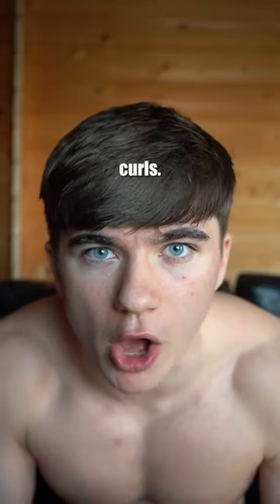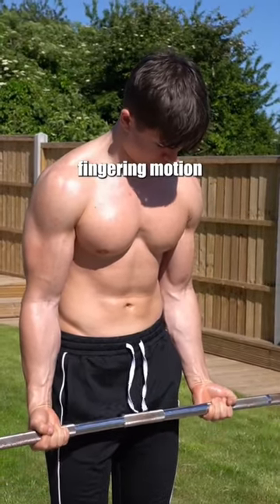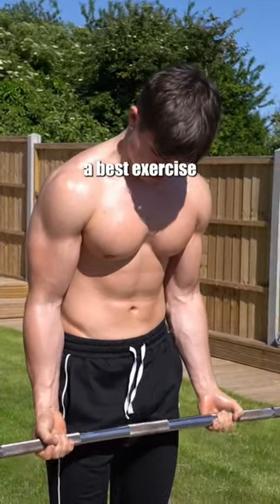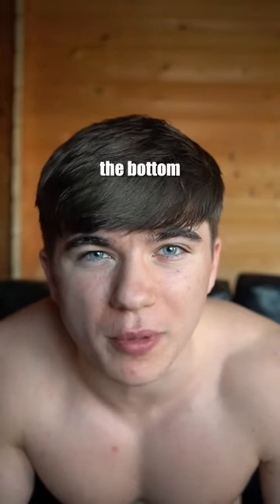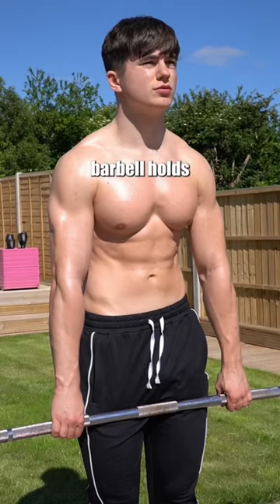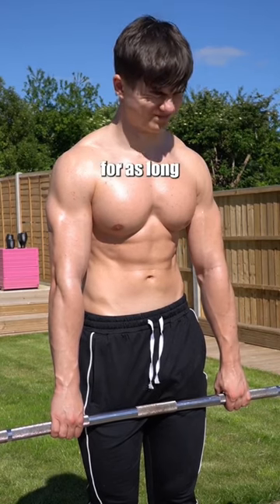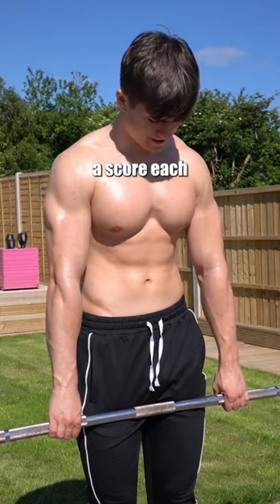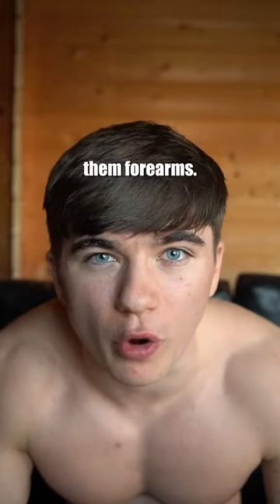THE ONLY 3 FOREARM EXERCISES YOU WILL EVER NEED TO DO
MY FULL TRAINING PROGRAM IS NOW ON SALE FOR A LIMITED TIME ONLY WITH CODE"YT"